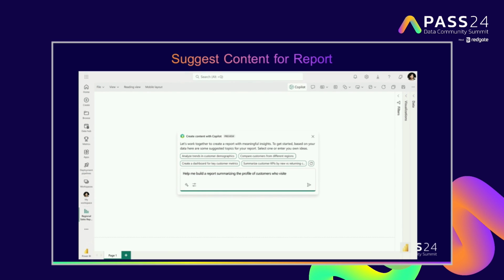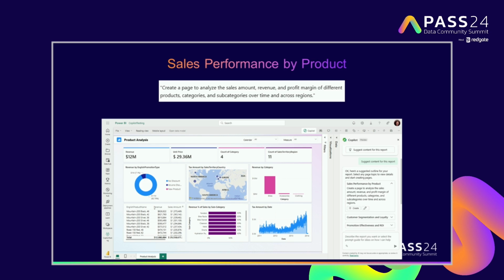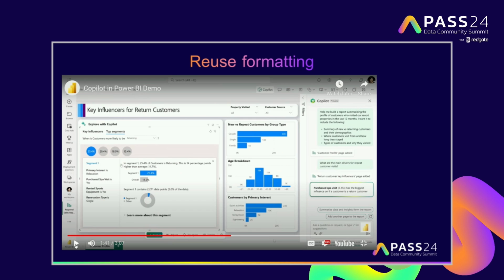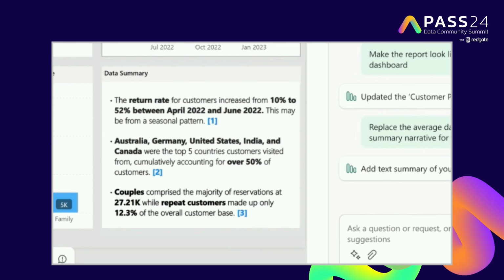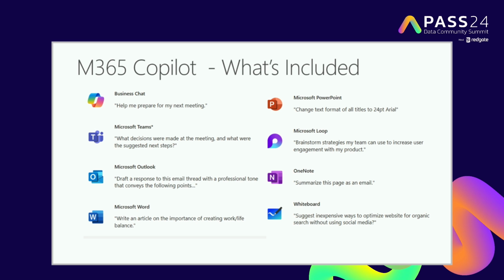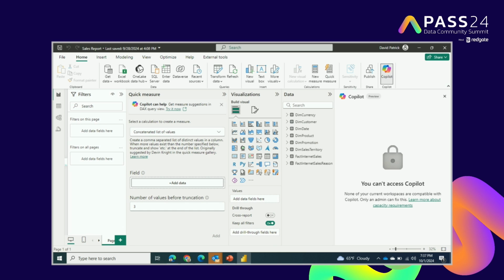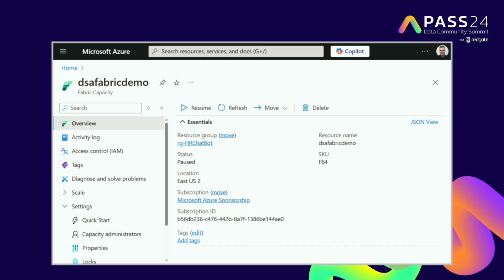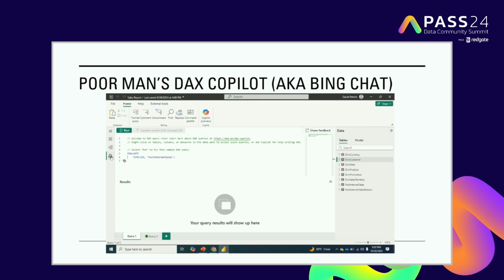Copilot in Power BI